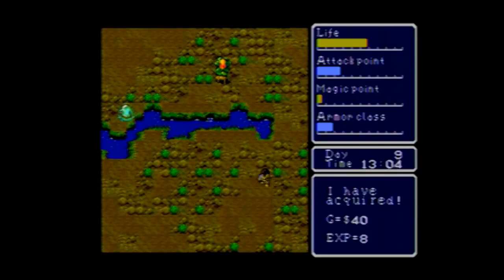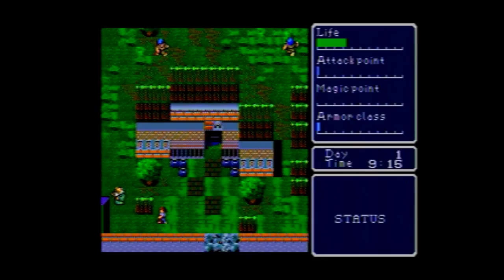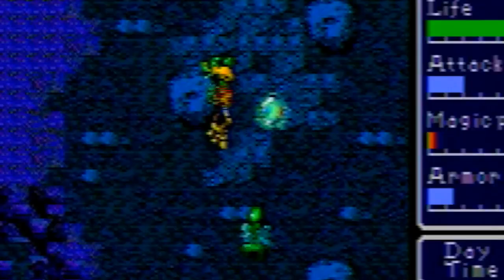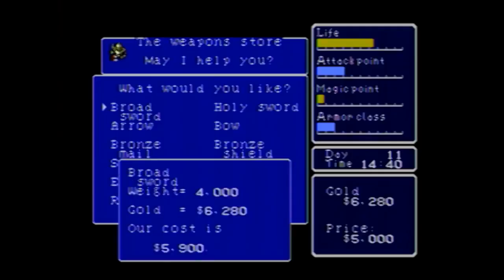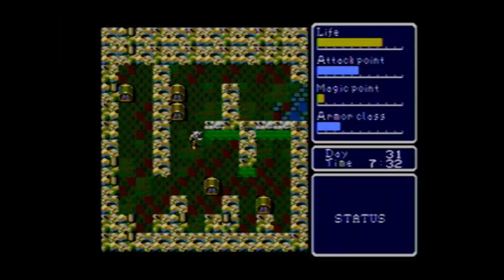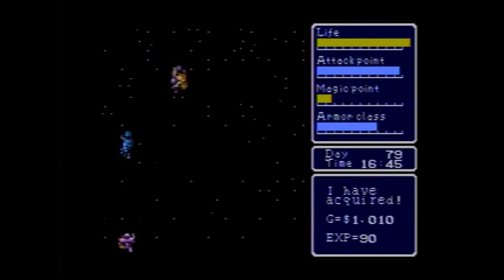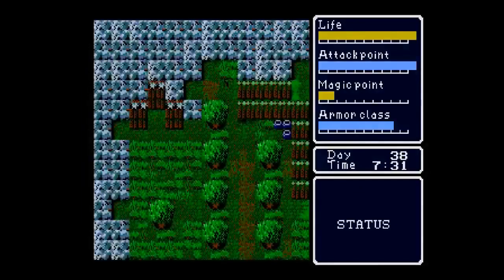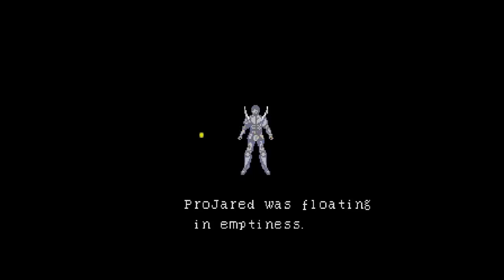Dead Archive: Projared's Super Hydlide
RIP ProJared
ProJared is probably dead, let's hope not.